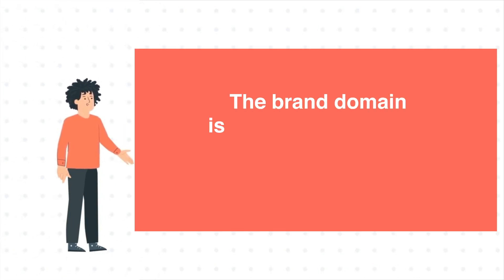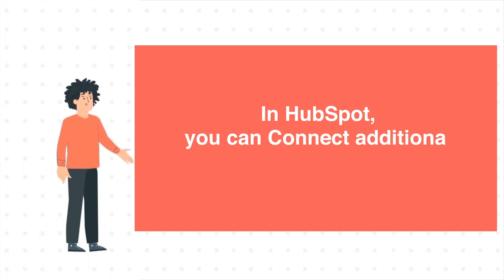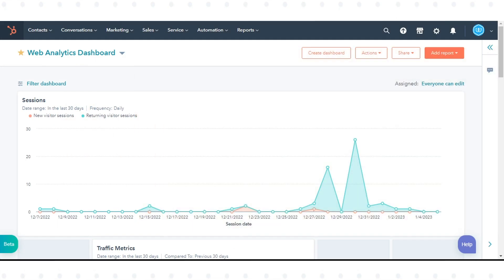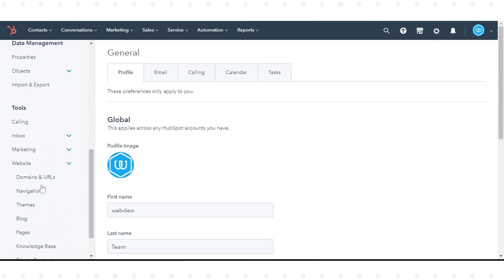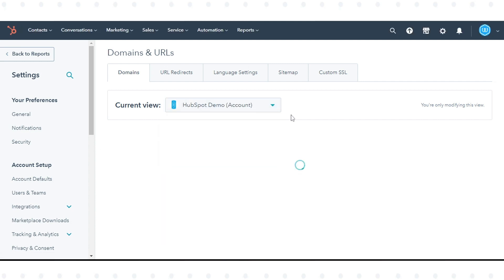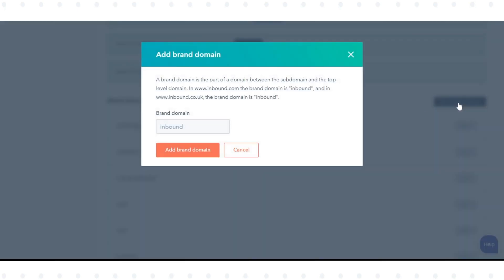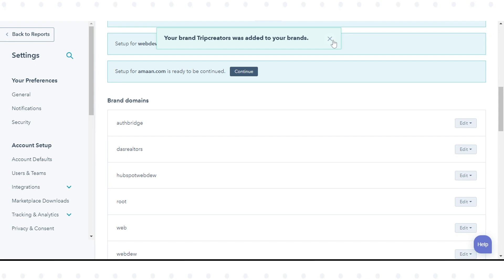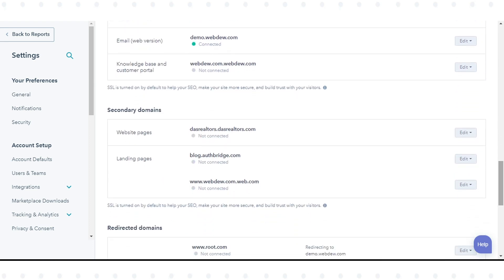How to connect additional brand domains in HubSpot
In this HubSpot tutorial, we will walk you through how to connect additional brand domains in HubSpot.

The brand domain is the section of a URL between the subdomain and the top-level domain. In HubSpot, you can Connect additional brand domains for your account.

Step 2. In the left sidebar menu, navigate to Website in the dropdown menu, Click Domains, and URL.

Step 3. In the current view section, select the Business account you want to add the brand domain to.

Step 4. In the Brand domains section, click Add brand domain.

Step 5. In the dialog box, enter the name of your brand domain in the Brand domain field.

Step 6. Click Add brand domain.

Step 7. After adding your new brand domain, you can connect any subdomain for this brand domain as a primary or secondary domain for your content.

That’s how you can connect additional brand domains in HubSpot.

1. Go to the Webdew website and find the newsletter sign-up form.

4. You should receive a confirmation email shortly after, which will ask you to confirm your subscription. Follow the instructions in the email to complete the process.